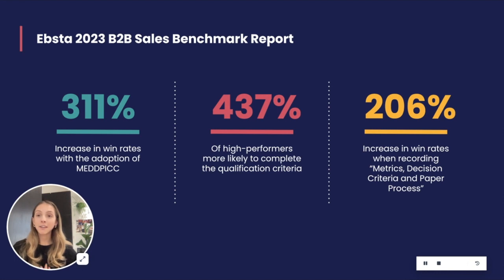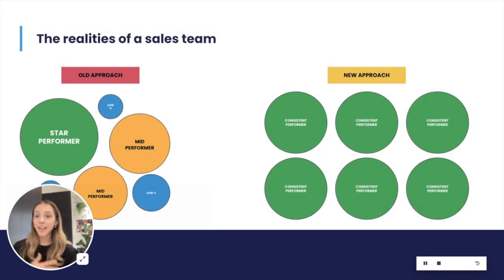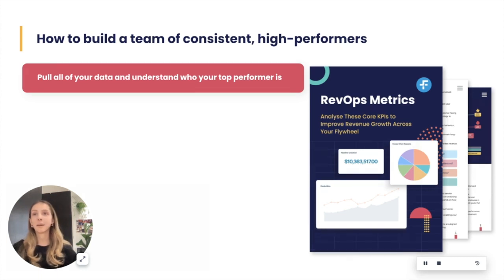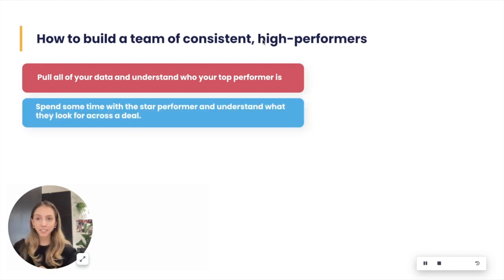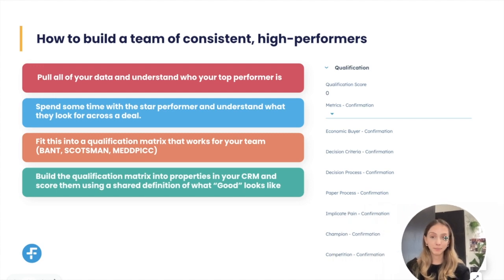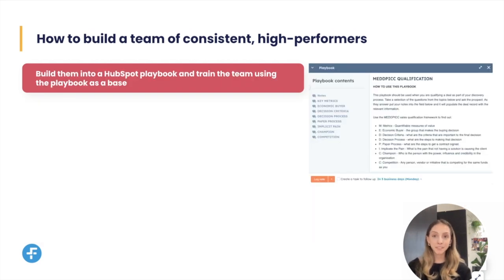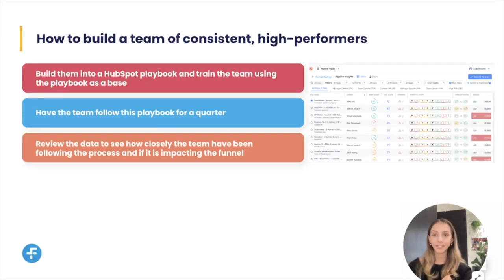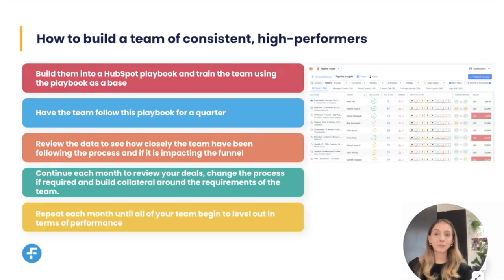How to standardise your sales team performance in 10 steps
Get ready to grow your business and build an efficient team of high performers in 10 simple steps!

Learn the key to predictable and scalable revenue growth with a proven sales methodology.

Discover how MEDDPICC qualification can drastically improve your win rate by more than 211%, and how you can use it to recruit high-performing teams quickly and easily.

10 steps to building a team of high performers:
1. Pull all of your data and understand who your top performer is

2. Spend some time with the star performer and understand what they look for across a deal.

3. Fit this into a qualification matrix that works for your team (BANT, SCOTSMAN, MEDDPICC)

4. Build the qualification matrix into properties in your CRM and score them using a shared definition of what “Good” looks like

5. Watch back some recordings of the star performer and look for core patterns in the call, things they say and how they address the core pain points with the prospect.

6. Build them into a HubSpot playbook and train the team using the playbook as a base

7. Have the team follow this playbook for a quarter

8. Review the data to see how closely the team have been following the process and if it is impacting the funnel

9. Continue each month to review your deals, change the process if required and build collateral around the requirements of the team.

10. Repeat each month until all of your team begin to level out in terms of performance